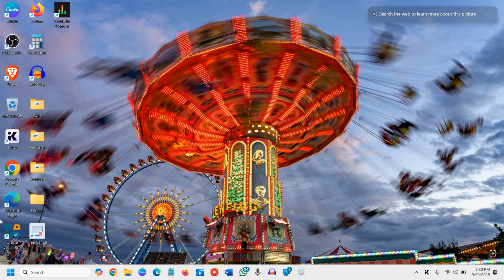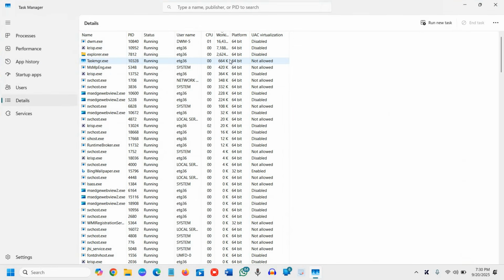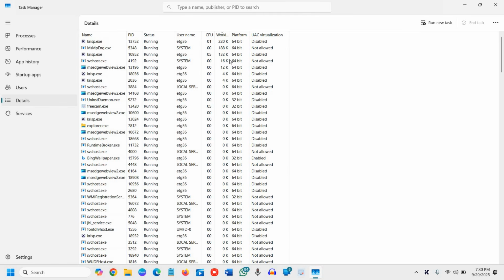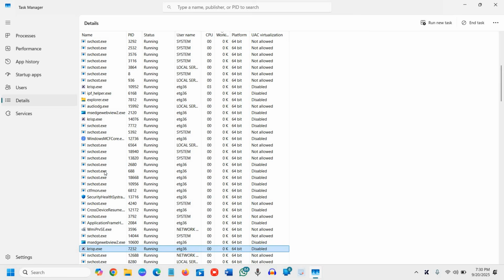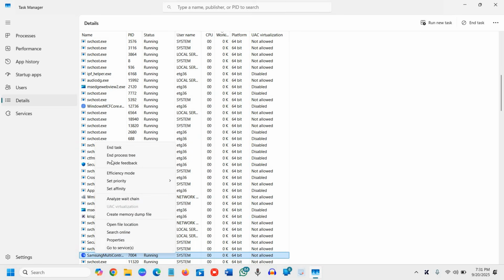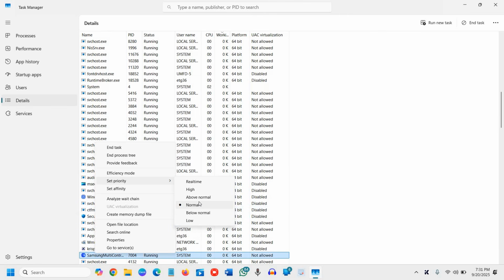Easy Way to Set Priority in Windows Task Manager (Boost Performance)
best easy way to set priority in Windows Task Manager (Windows 10 & 11) — In this quick guide, you’ll learn how to set process priority in Task Manager to boost performance, speed up apps, and optimize your system for smoother multitasking.

🔹 Key takeaways from this video:

Step-by-step tutorial on changing CPU priority in Task Manager

How to improve app responsiveness in Windows 10 and Windows 11 (Pro, Home, Enterprise editions)

Why adjusting process priority can make your PC run faster and more efficiently

Best practices to avoid system slowdowns or crashes when changing priorities

💡 Perfect for gamers, professionals, and everyday Windows users who want maximum performance without third-party software.

If you’re looking to optimize performance in Windows Task Manager and understand how priorities affect background processes, this tutorial gives you everything in simple, easy steps.